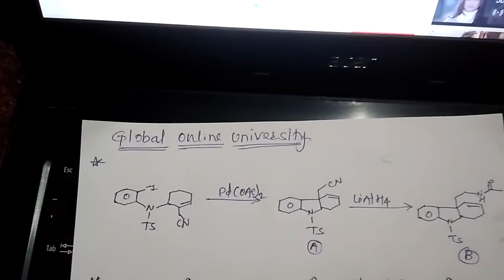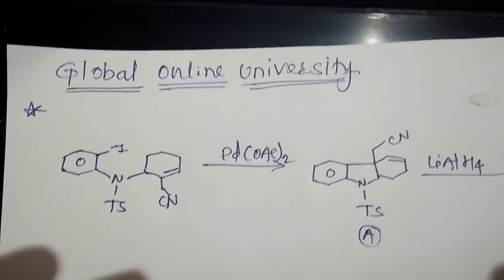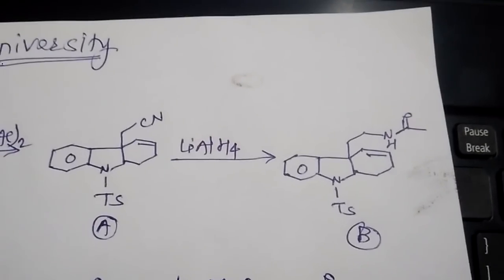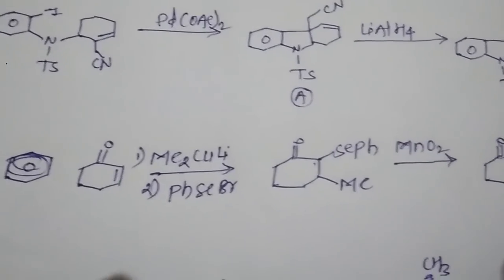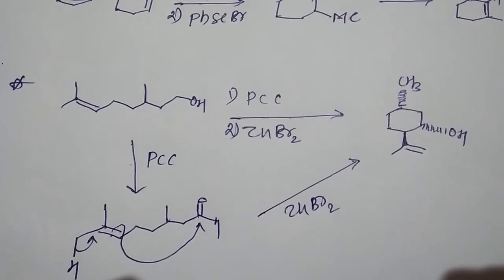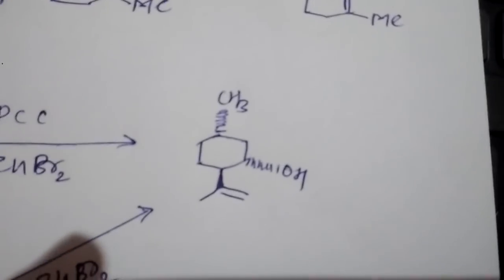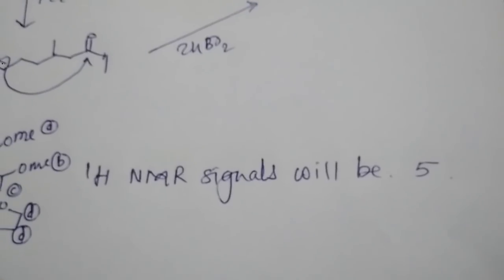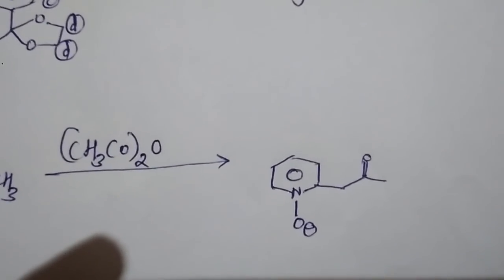GATE 2019 Solved Question paper Chemistry Answer key. Episode-III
GATE 2019 Solved Question paper. Chemistry
GATE 2019 Answer key Solved Question paper Chemistry

Vist our app for free courses